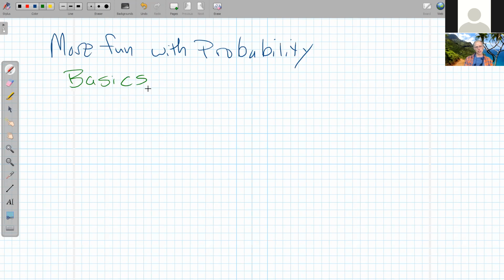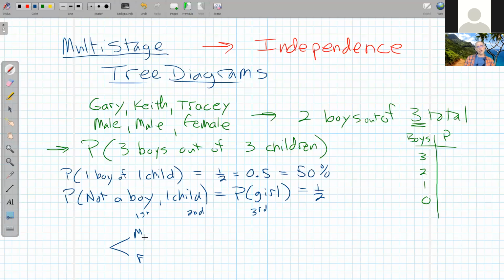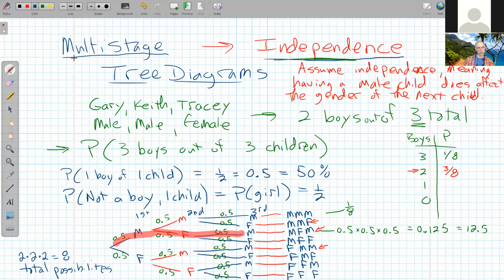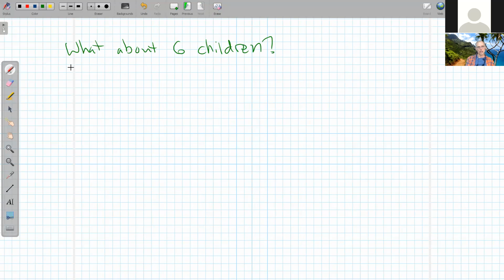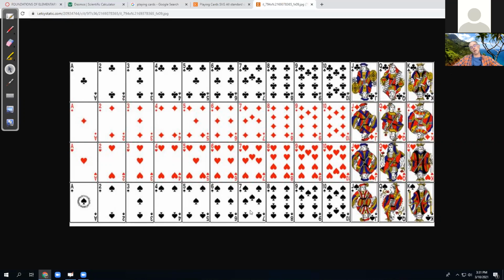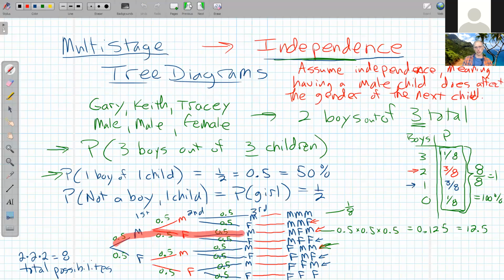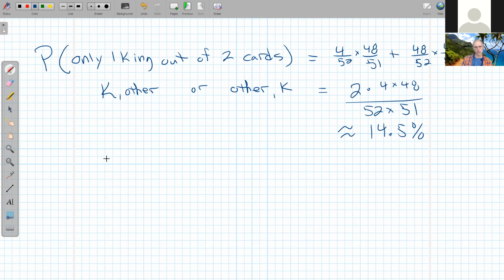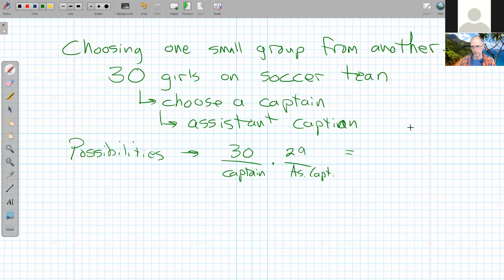MfEST2 Day17 More Multistage Probabilities